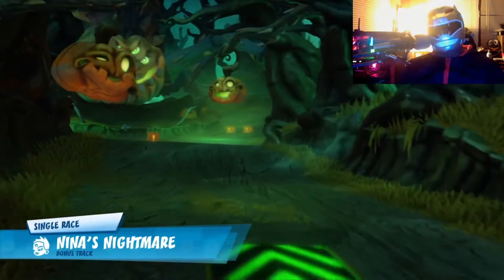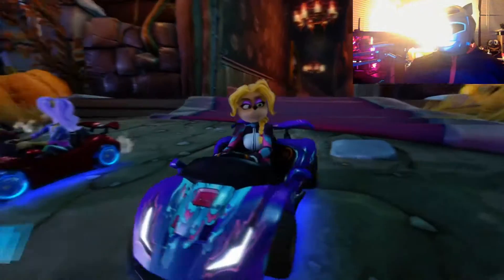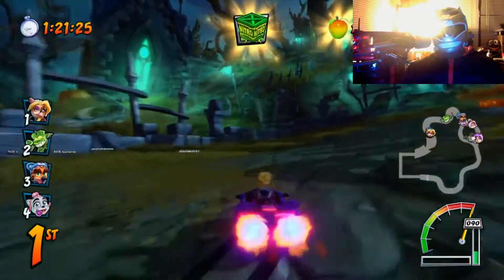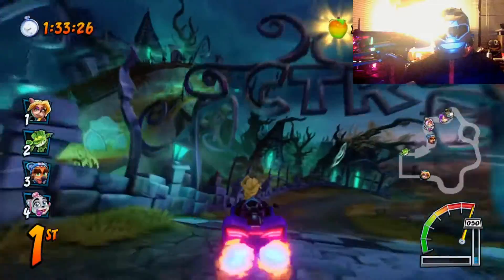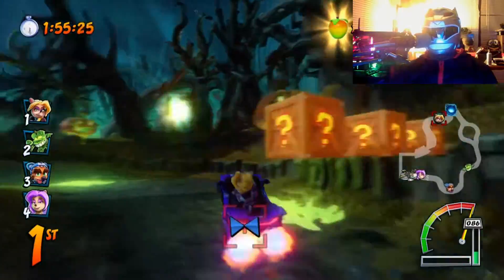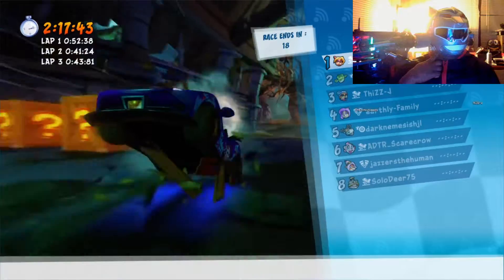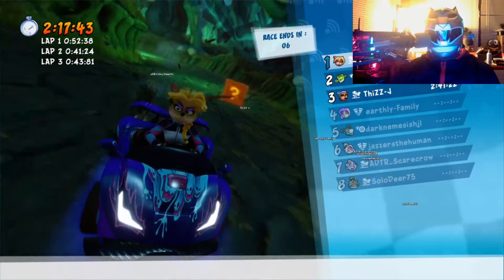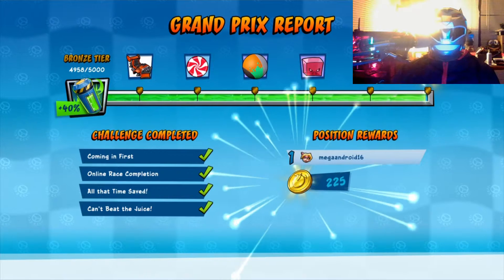Helmet endurance and sound test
SHAREfactory™